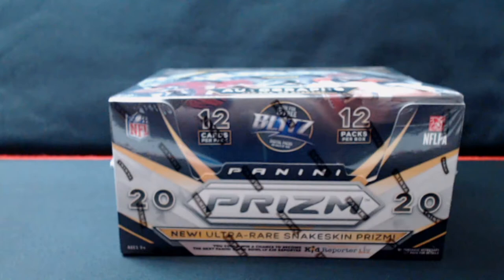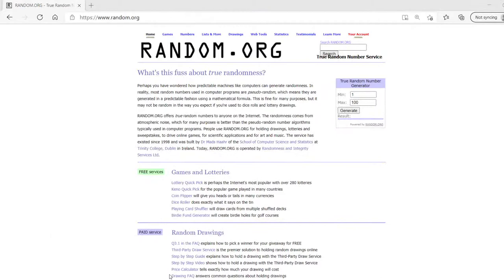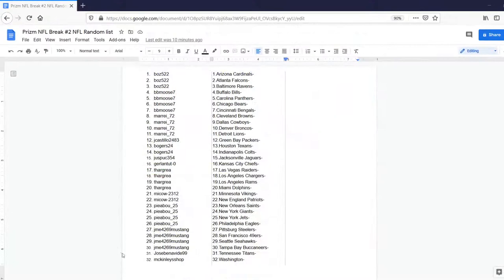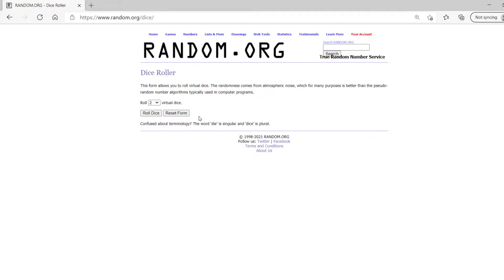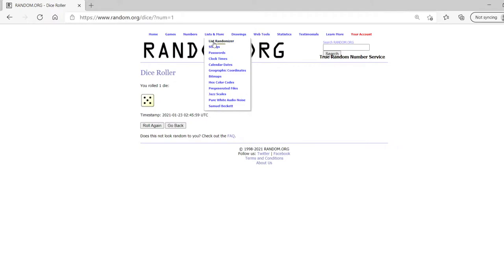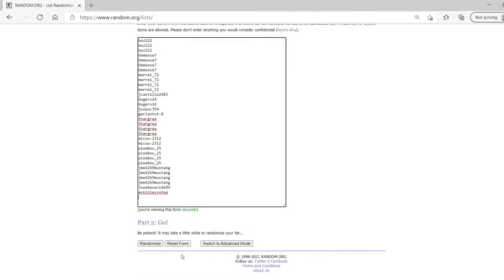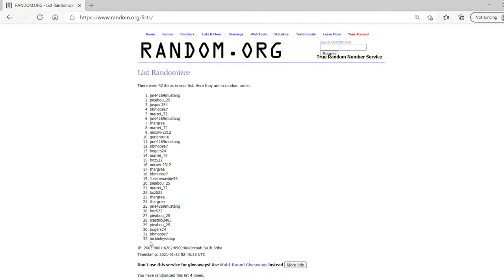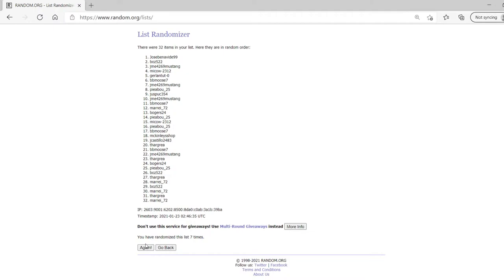2020 NFL Panini Prizm One Hobby Box Random Team Break #2